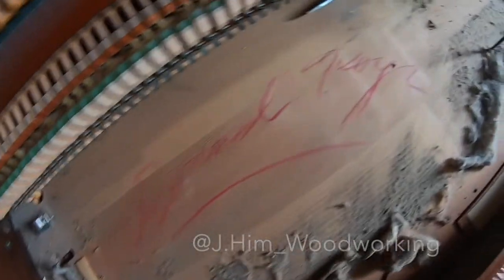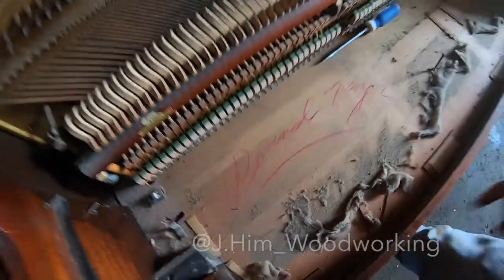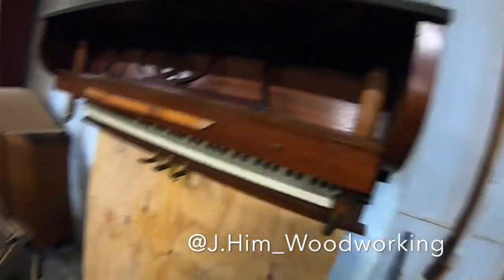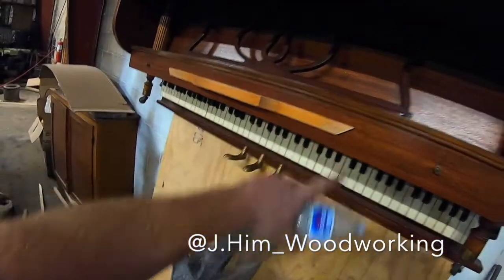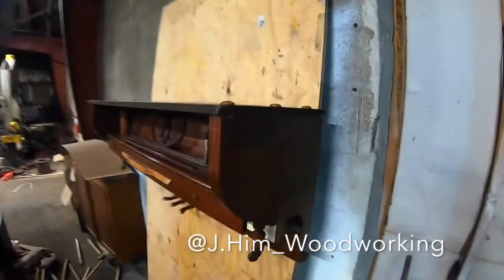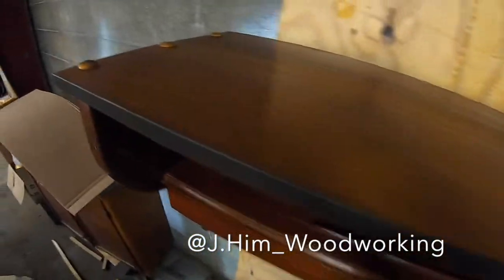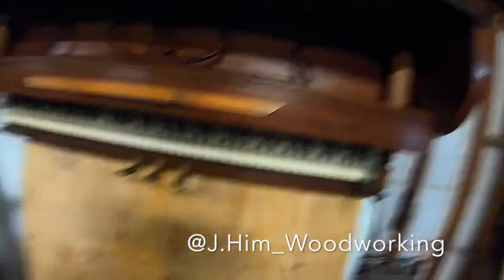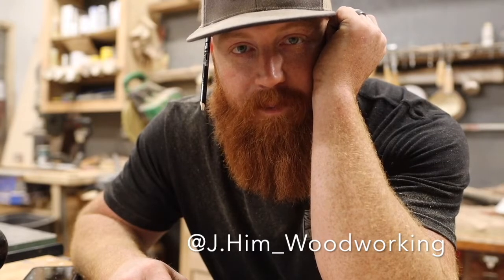building a piano shelf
turning a piano into a shelf!